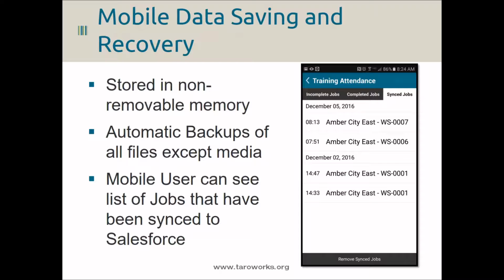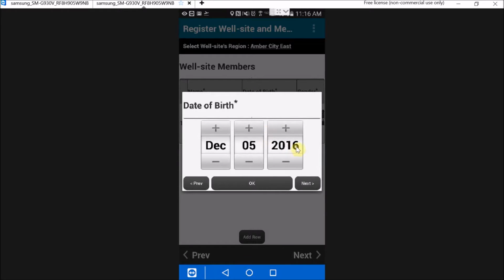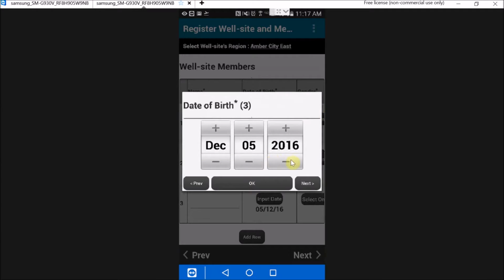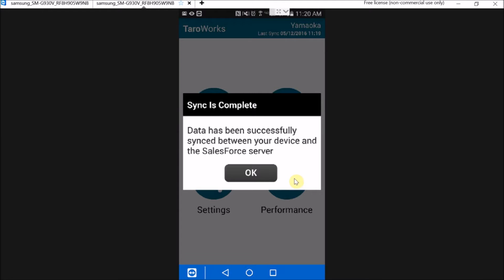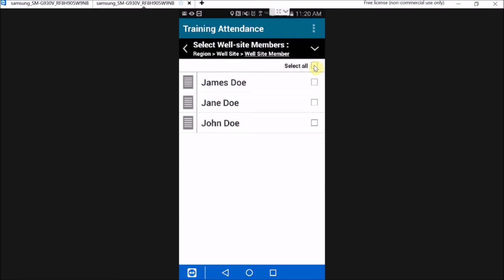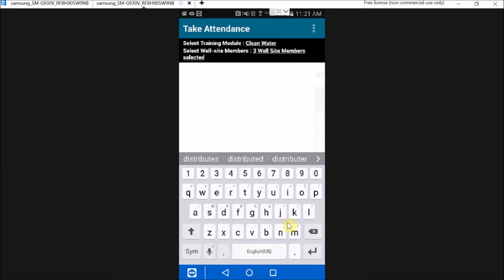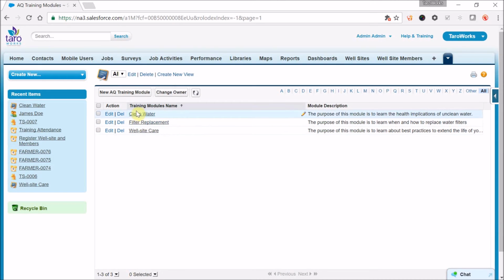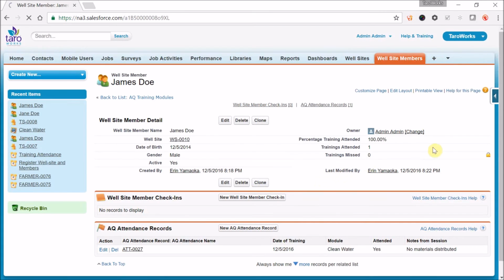TaroWorks 4 4 Feature Preview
Some of the main features of the release:

- Mobile Data Saving and Recovery
- Field Mapping of any Scoring Group
- Tabular Format Repeat Sections
- Passing Multiple Records into Repeat Sections